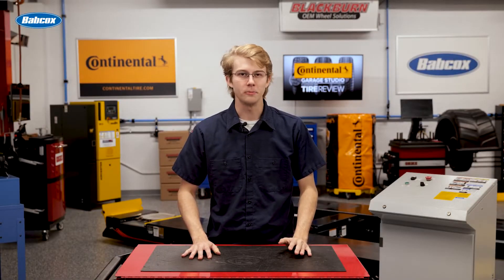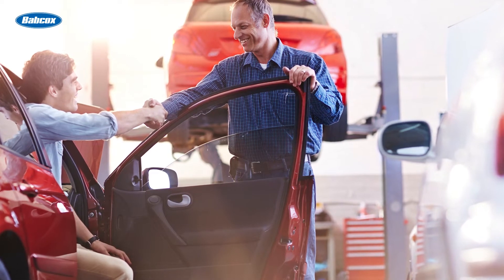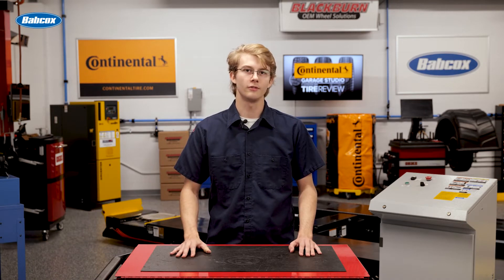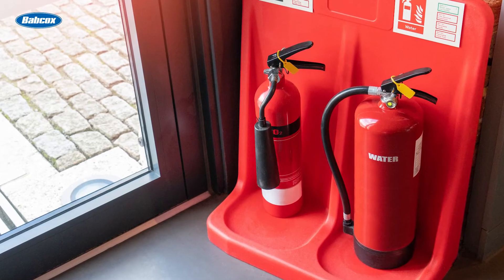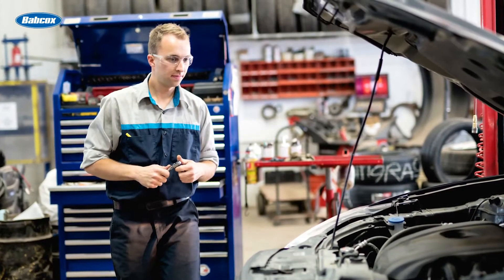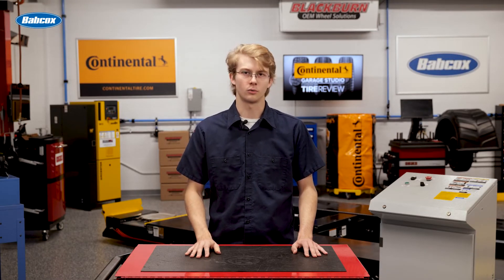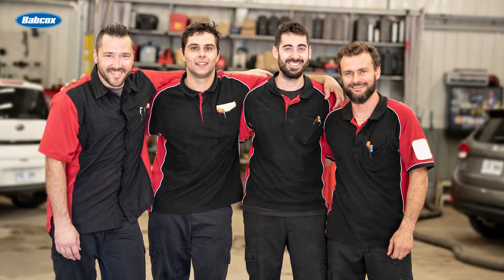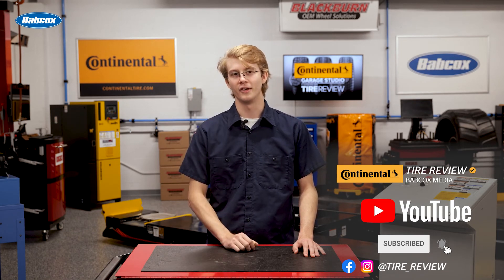Prioritizing Safety Can Give You a Competitive Advantage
You may have a shop in a state that has occupational guidelines for repair businesses. Of course, there are always the Occupational Safety and Health Administration (or OSHA) standards which are national safety standards developed specifically for workplace safety to prevent accidents or injuries to employees, customers and the vehicles you service.

In today’s world, it’s more important than ever to prioritize safety in the workplace. In this Tire Review Continental Tire Garage Studio video, we dive into some of the best ways to make safety the top priority in your shop.